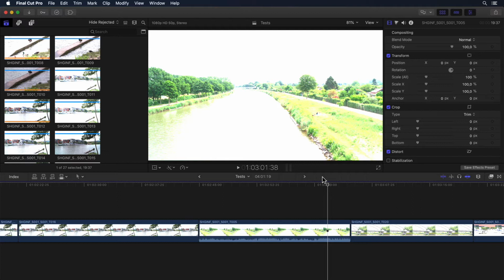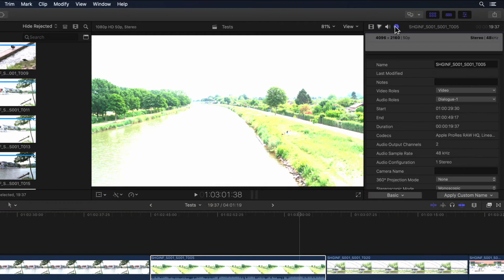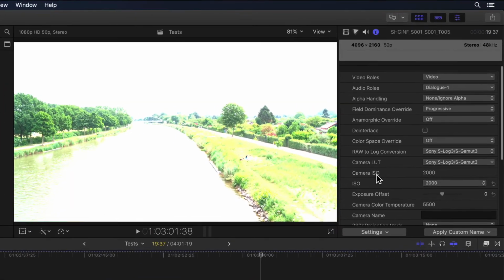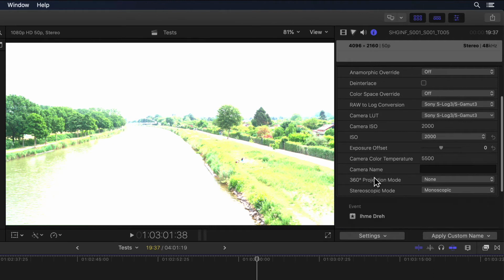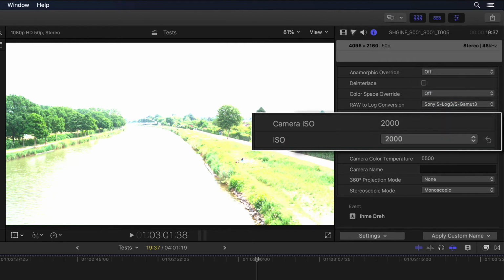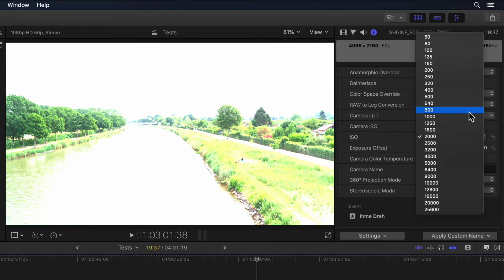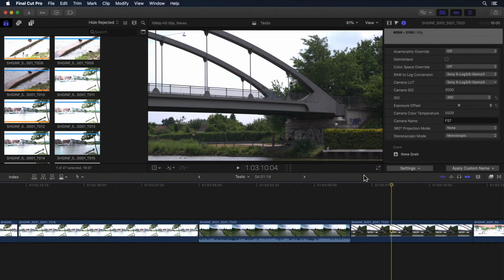🎬 ProRes RAW Camera Settings: What, Where and How in Final Cut Pro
This time around we want to take a look at where and how you can change the ISO, white balance, color temperature and more of your ProRes RAW footage after the fact!

00:00 Intro
00:33 ProRes RAW Camera Settings
02:36 Conclusion

INFOS AND LINKS FROM THIS VIDEO